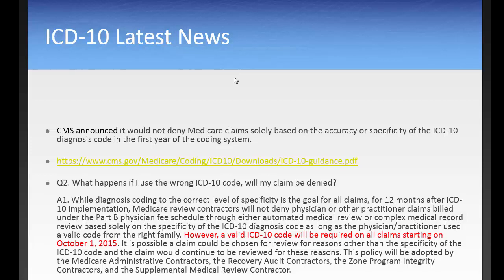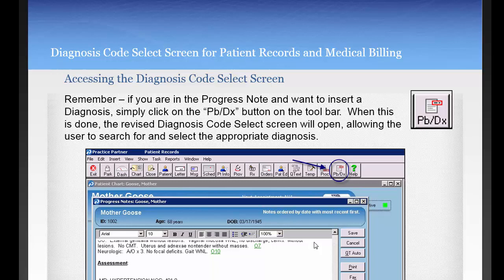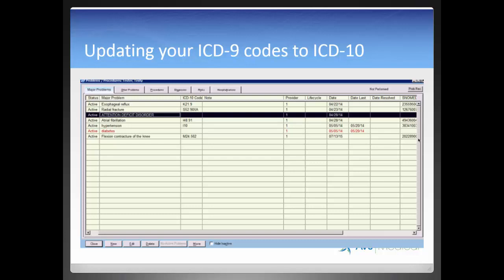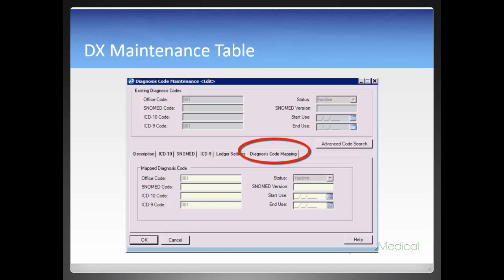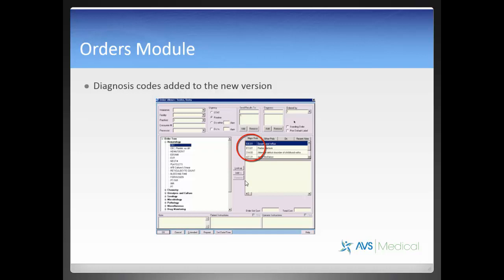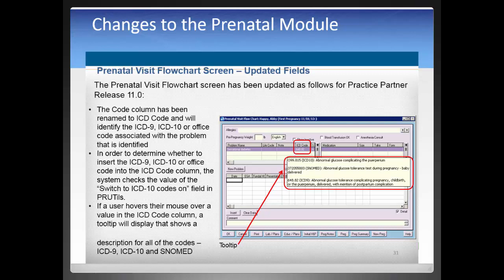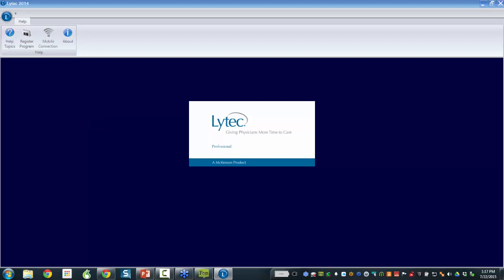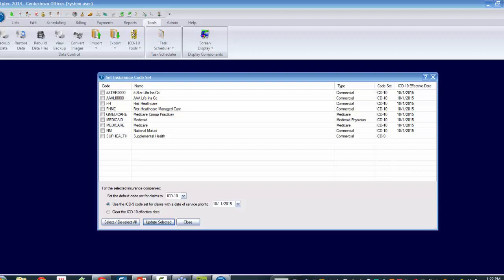ICD 10 In your McKesson EMR - Medisoft Clinical/Lytec MD/Practice Partner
How to update your Medisoft Clinical, Lytec MD or Practice Partner EMR to prepare for ICD-10